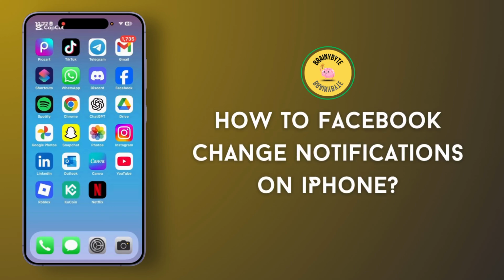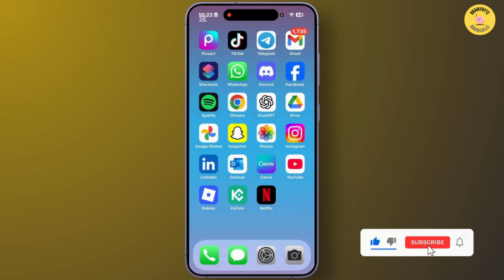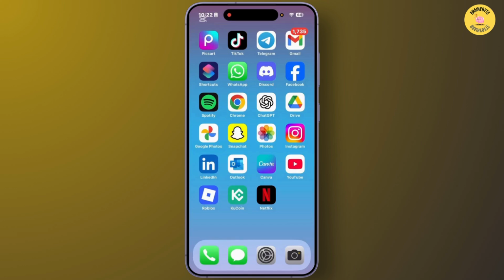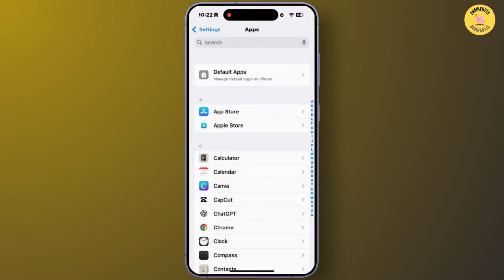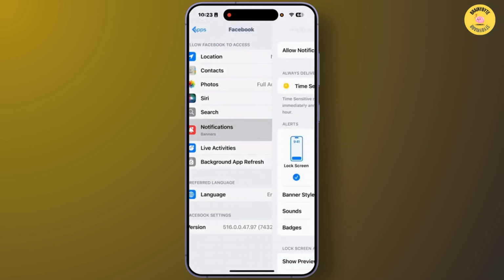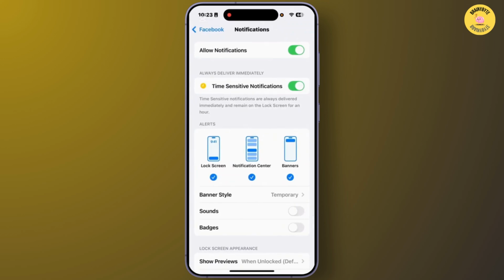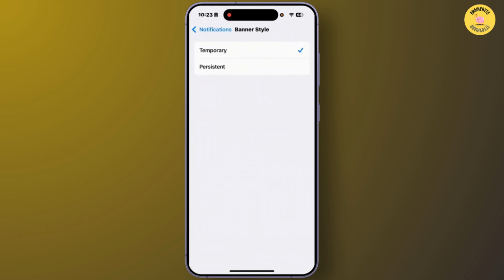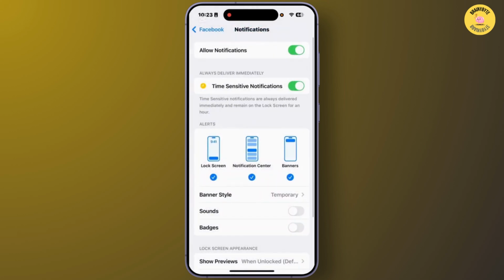How to Change Notifications Sound from Facebook on iPhone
How to Change Notification Sound from Facebook on iPhone
Want to change the notification sound for Facebook on your iPhone? This video will guide you through the steps on how to customize your Facebook notification sound easily. Whether you're asking, "How do I change my Facebook notification sound?" or need help with adjusting your iPhone's notification settings, this tutorial has you covered. Learn how to personalize your notifications for a better experience. Watch now to see how you can change your Facebook notification sound on your iPhone!

Timestamps:
00:00 How to Change Notification Sound from Facebook on iPhone
00:06 How Do I Change My Facebook Notification Sound?